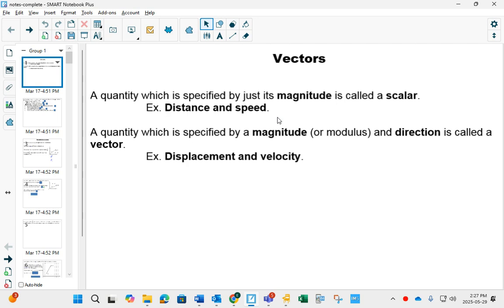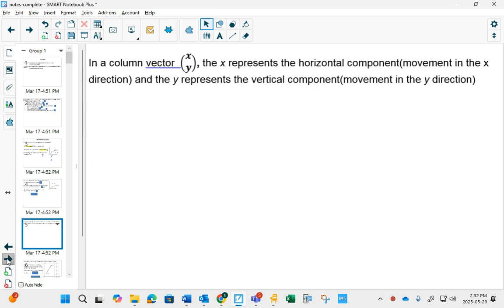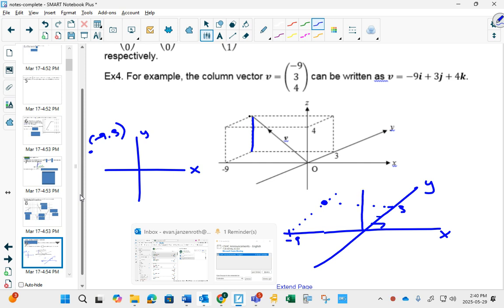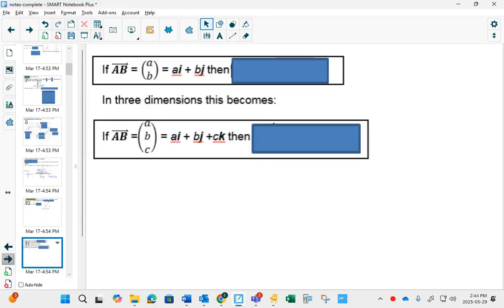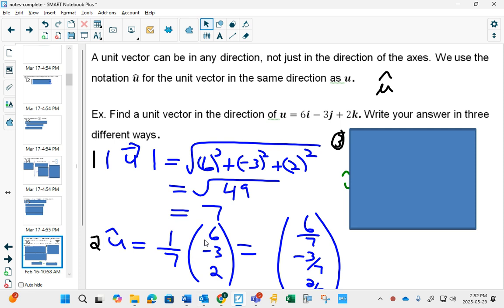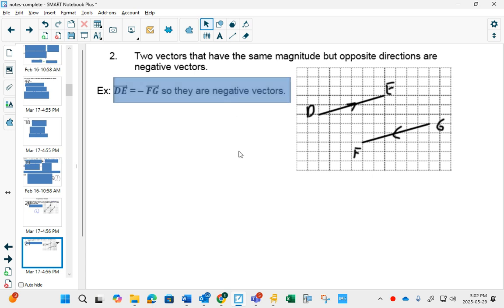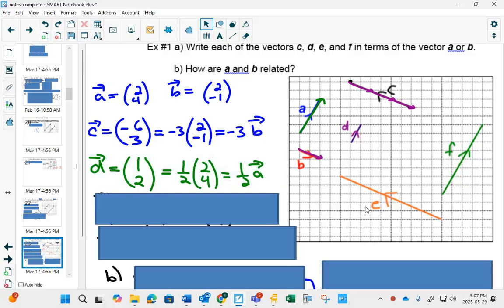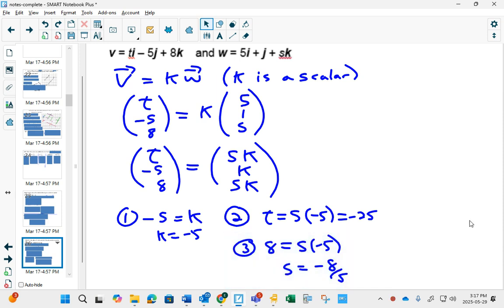42AP Introduction to Vectors